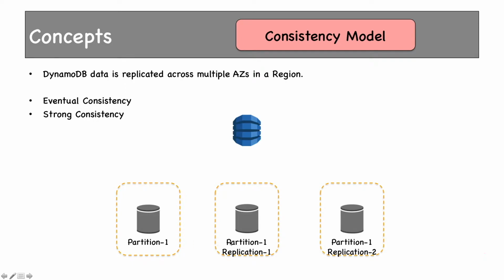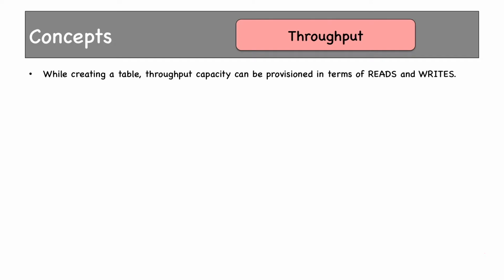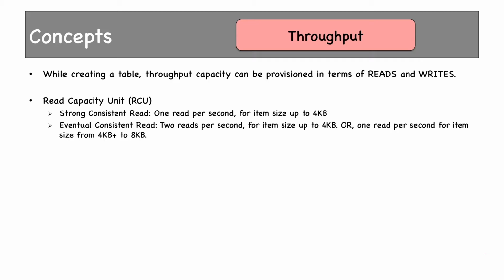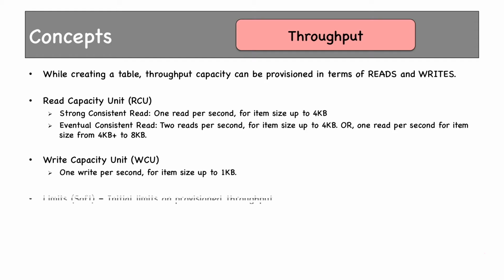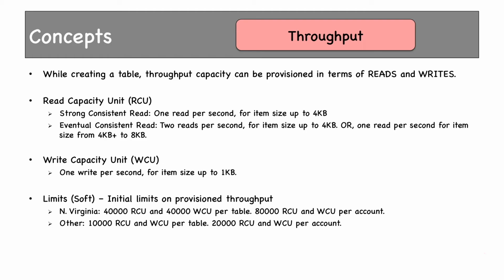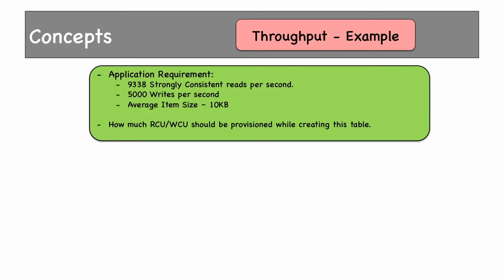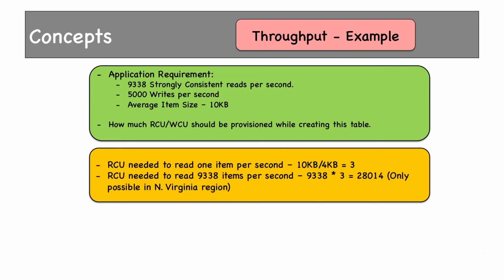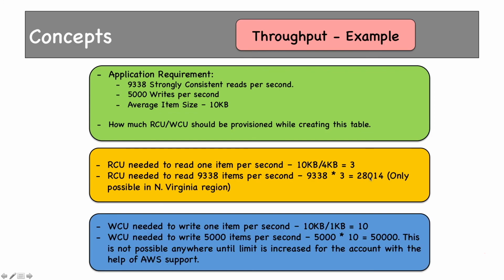14 3 Consistency Model, Capacity Units RCU & WCU, How to calculate RCU & WCU